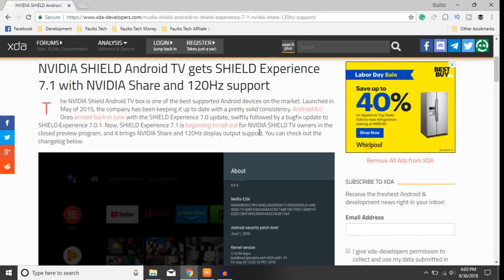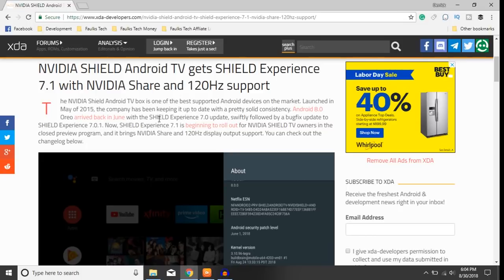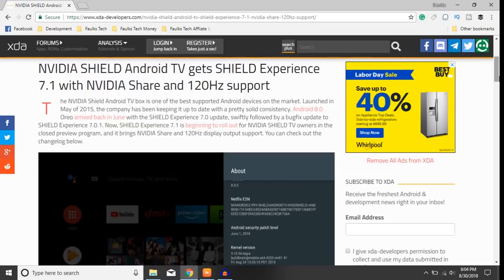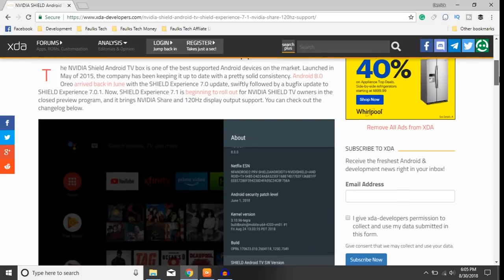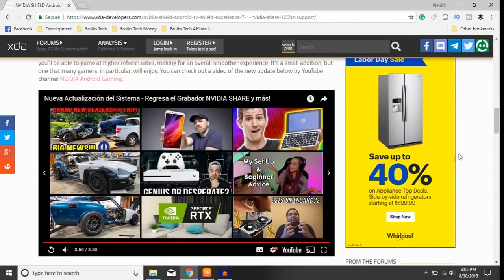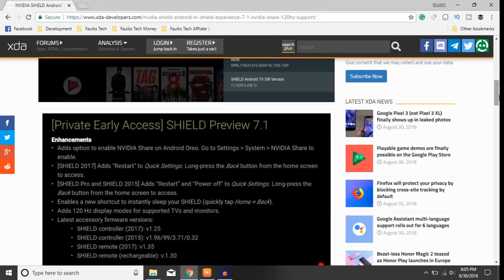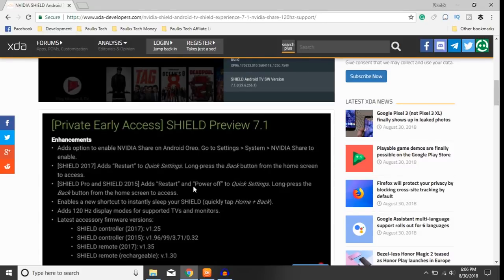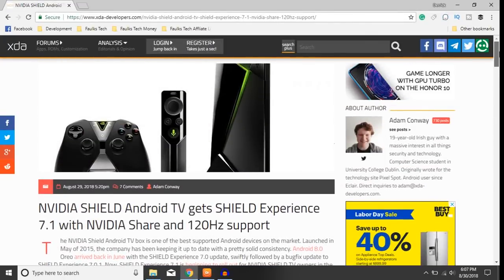HUGE NEWS | 7.1 UPDATE IS AMAZING | NVIDIA SHIELD TV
In this video, I talk about the 7.1 Update and what it brings allegedly. This is huge news for the gaming community. Due to the agreement that you sign when you get private access I cannot confirm this.

Should you click one of my links and make a purchase, I get a small percentage from what you purchase. It is a great help in keeping the Faulks Tech Channel Alive.